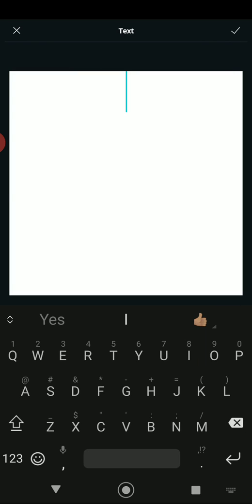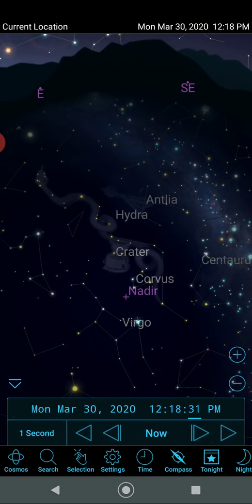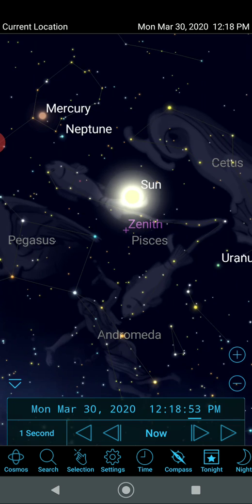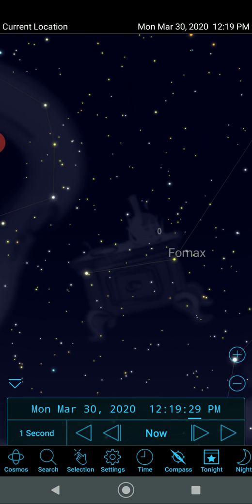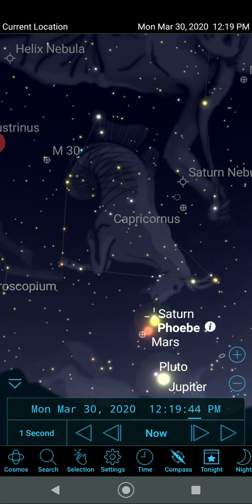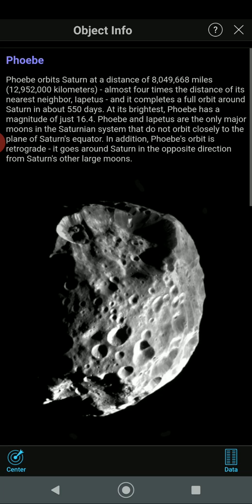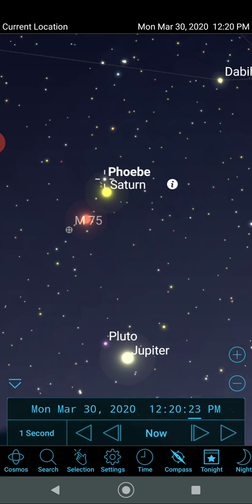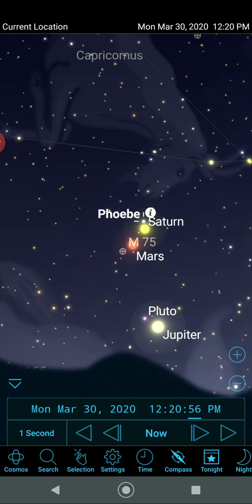Outdoor Being | How to Stargaze From Your Terrace | Lesson 1 - Introduction to Stargazing & Tools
Since the world is on a pause (COVID-19), we thought this is the right time to talk to people on land about what is there in the night sky. Hence the Outdoor Being team will be releasing a series of short videos on how to stargaze from your terrace during this quarantine time.

In this video, we will learn about how to use simple apps to learn about the stars above us.

How to stargaze from your terrace (L1)
Lesson 1- Introduction to stargazing & tools.
Assignment - Use the app to find the bright star near to the moon/ in the west.